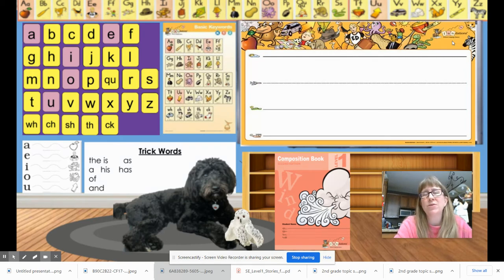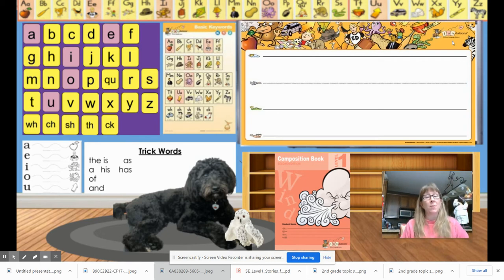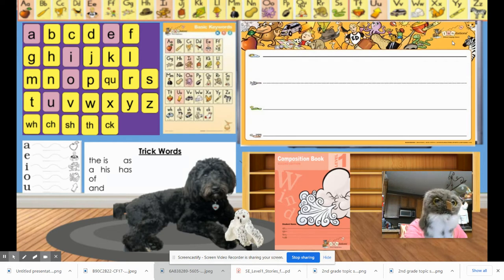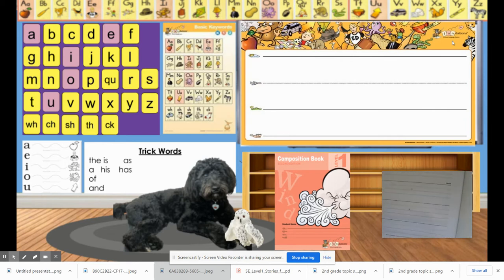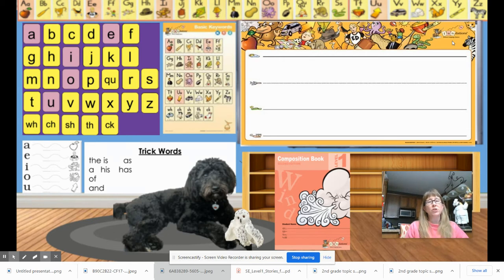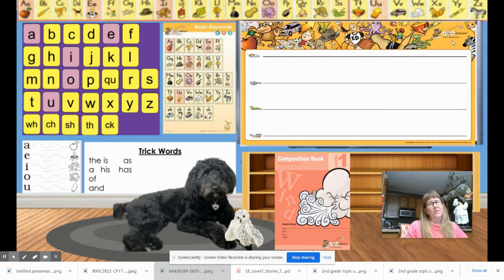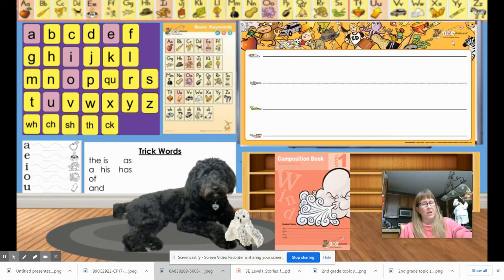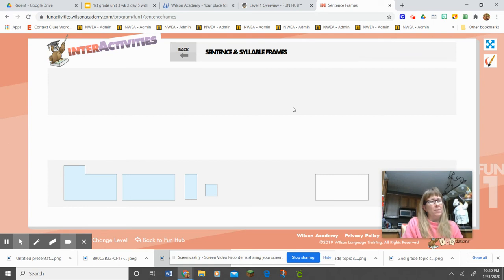Fundations Grade 1 Unit 3 test